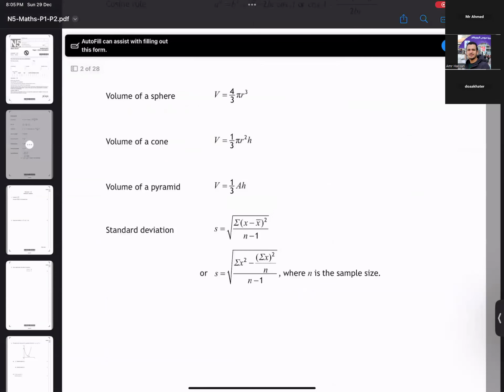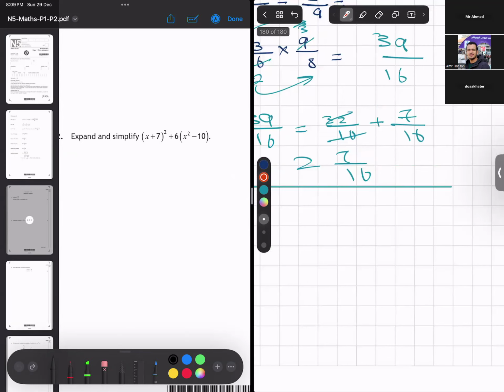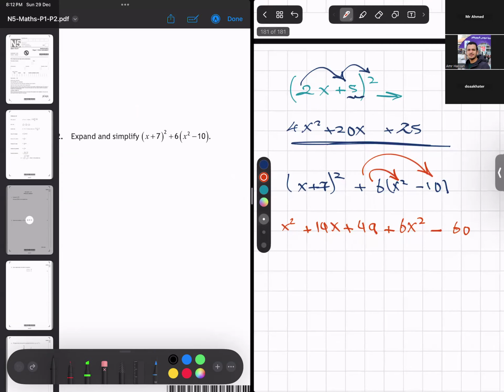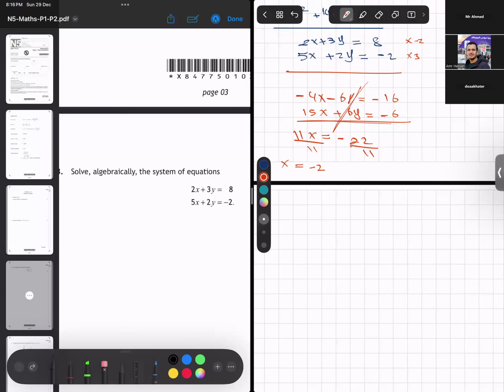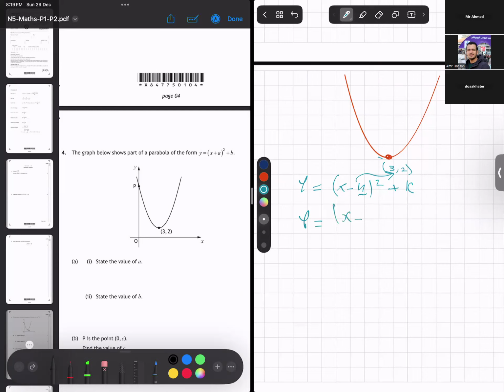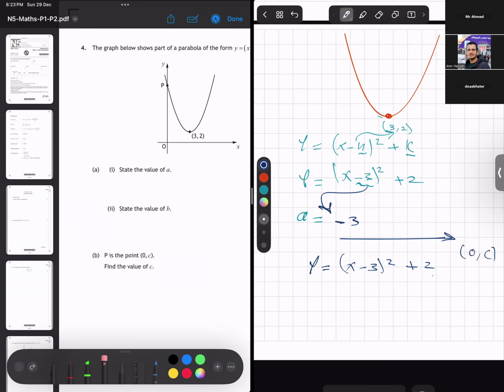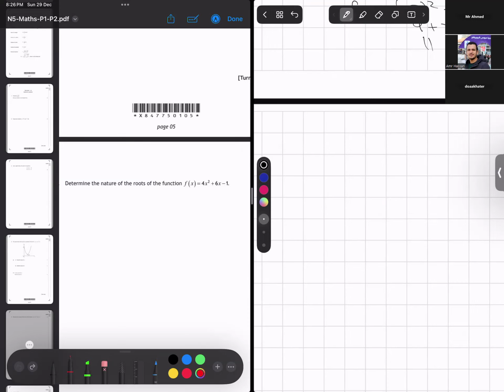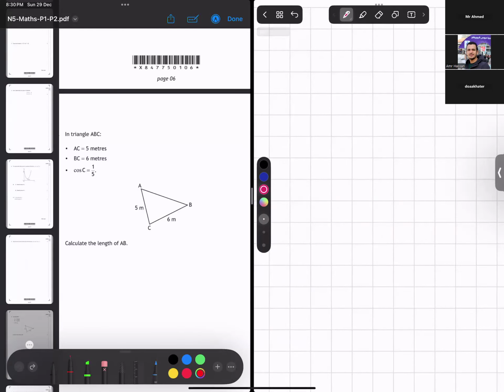Past paper 1h 1st part